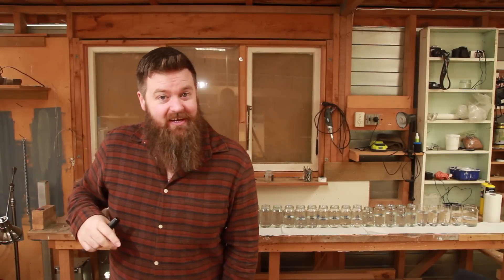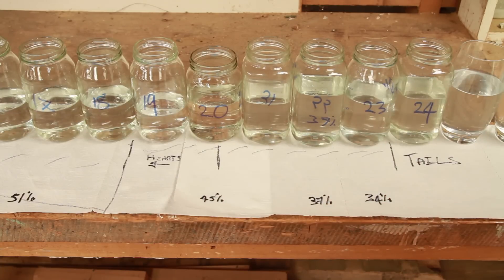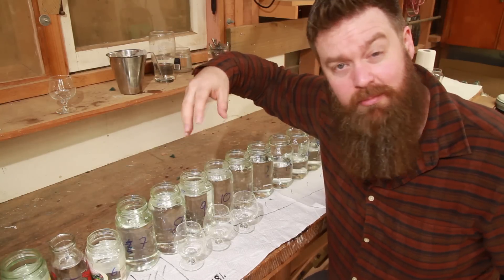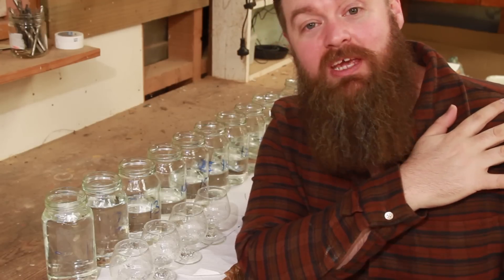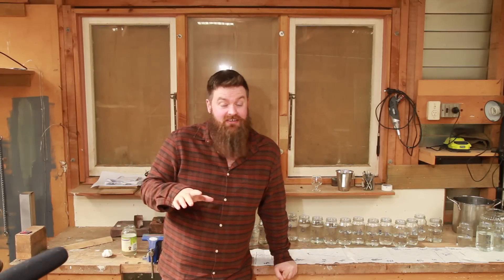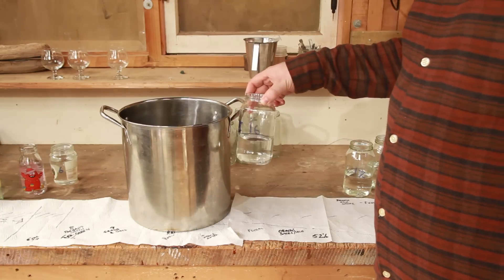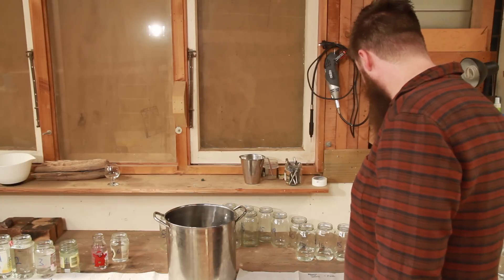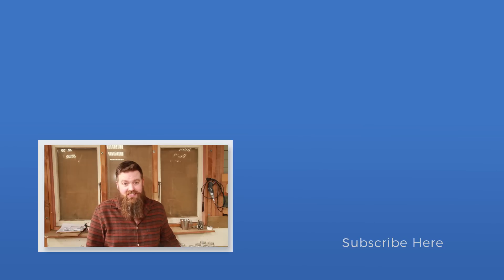Whisky Blending : Finding Hearts, Heads Tails And Hunting For Flavour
Last week I finished the spirit run for my bastard whisky.  Now its time to asses the cuts. I want to decide which cuts have something worth contributing to the final blend, and what should be left out.

Its all about finding the heads, hearts and tails & hunting out other flavours that may work well as the whiskey ages.

Don’t forget to check the comments, that’s where the real magic happens!